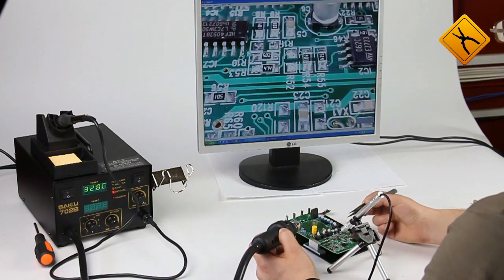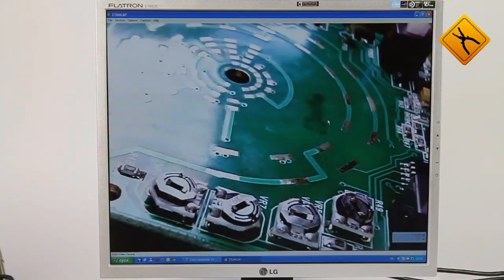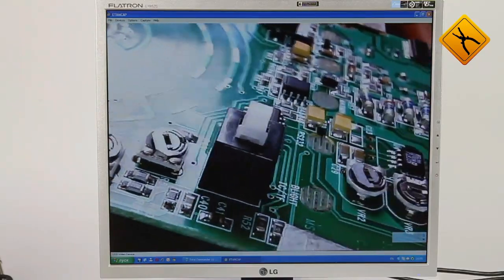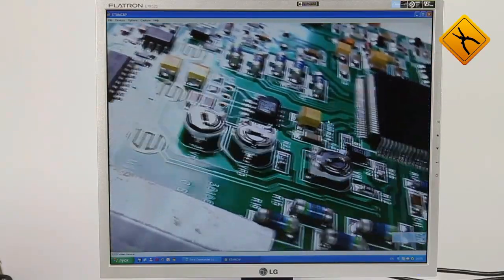Supereyes B005 USB Digital Microscope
Supereyes B005 is a handheld multi-purpose digital USB microscope with 0.3 MPx sensor, up to 200x digital magnification, and top illumination.
The microscope has a wide scope of applications, such as medical care, industrial inspections (such as print PCB board, precise equipment), printing and textile industries, and material evidence investigation.